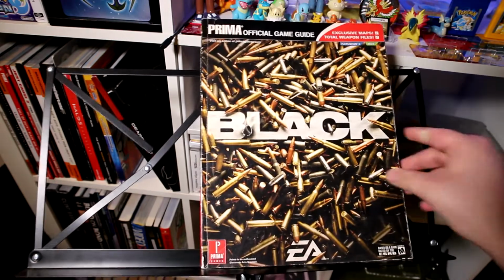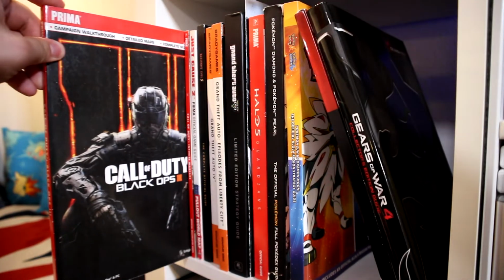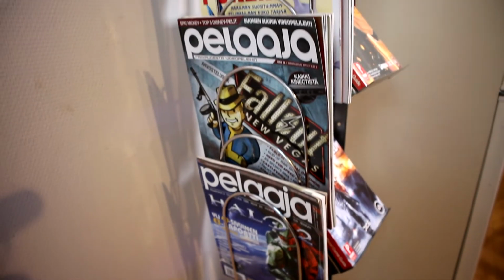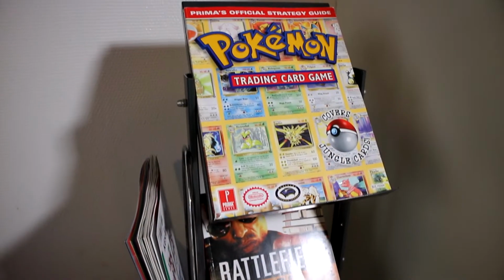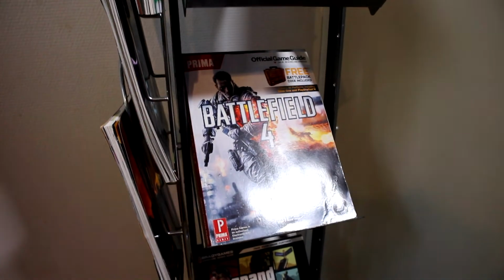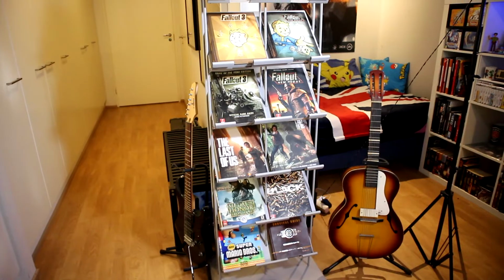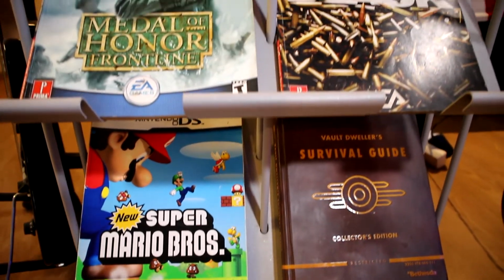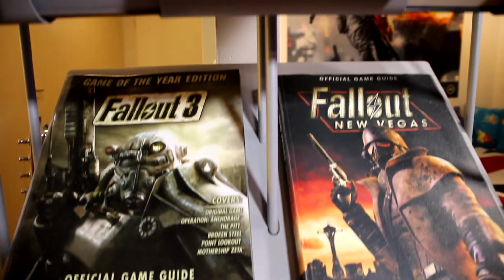Collecting Strategy Guides In 2022 (+Game Room Decor Tip!!!)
How cool are strategy guides?!
I think they are an awesome part of gaming history and worth collecting and preserving!